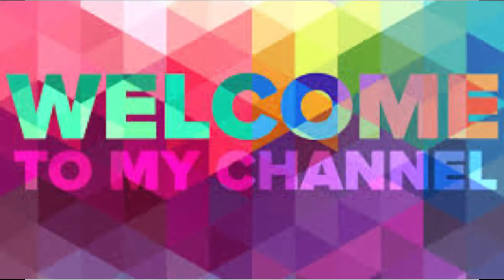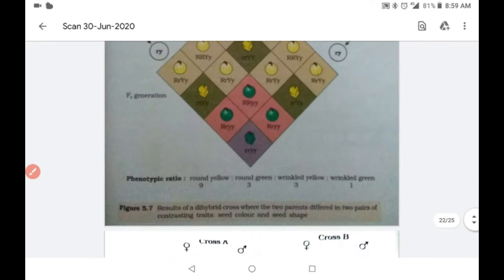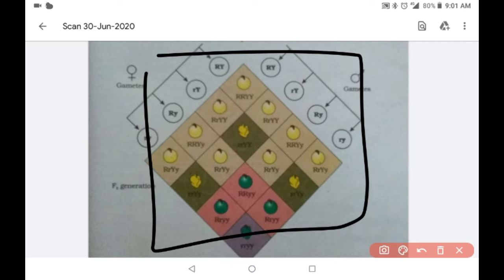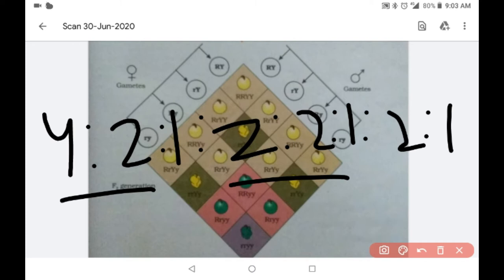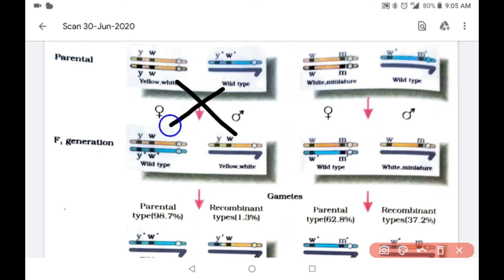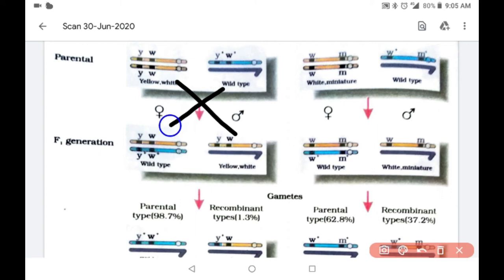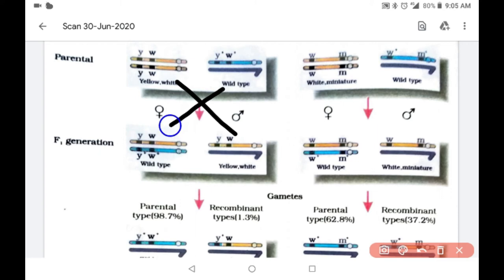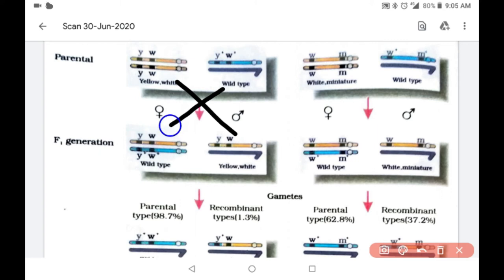complete biology important diagrams class 12th😱💪part 2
About our channel- study center
taking care of all of student's needs, from motivational videos to complete biology revision videos in short period of time.